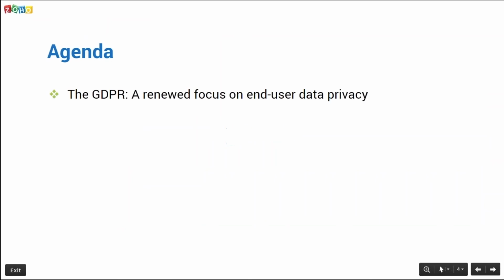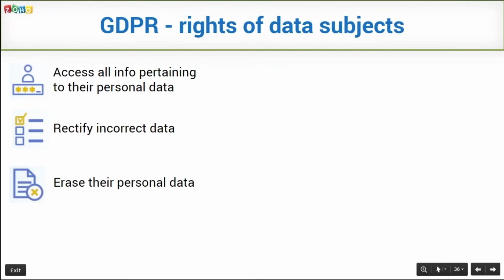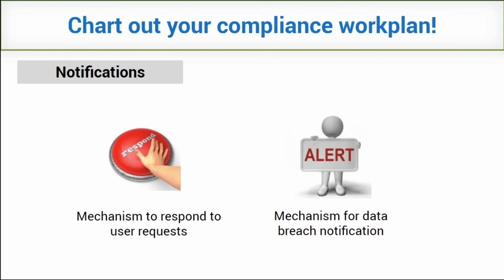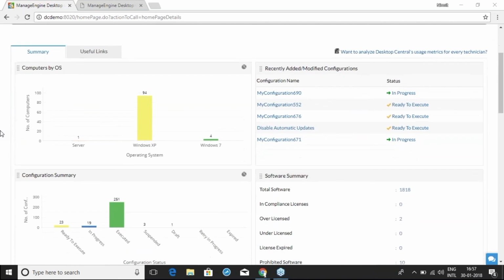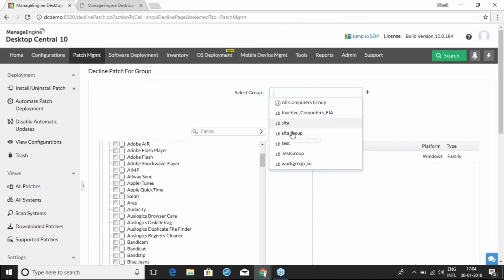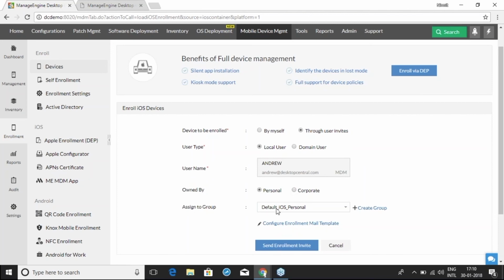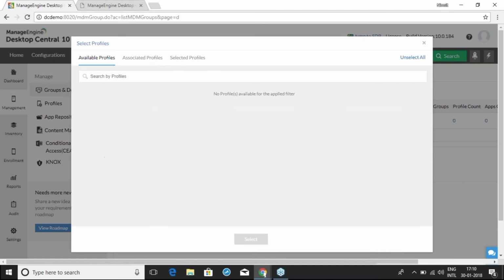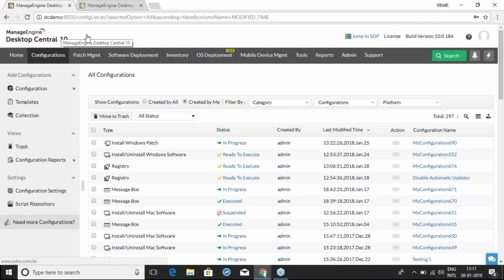Ensuring GDPR compliance through effective Endpoint Management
The webinar covers:
1. The GDPR: A renewed focus on end-user data privacy
2. The GDPR's impact on endpoint management
3. What GDPR compliance means for your enterprise
4. The need of the hour: A GDPR-ready unified endpoint management solution